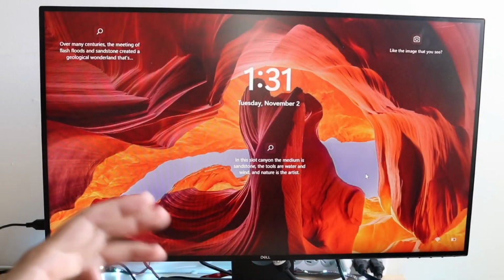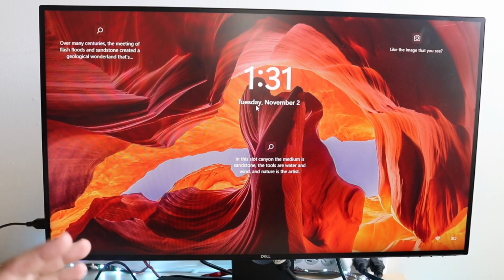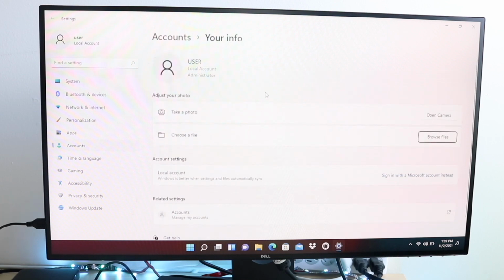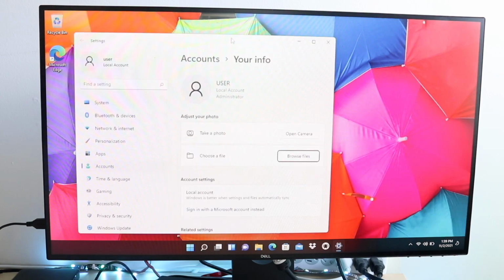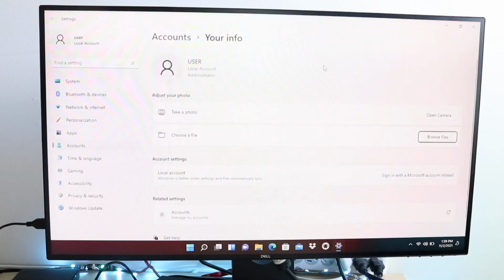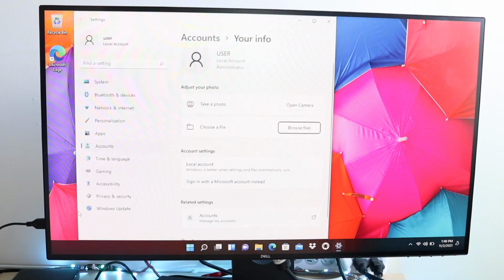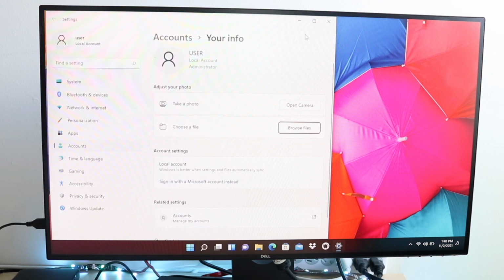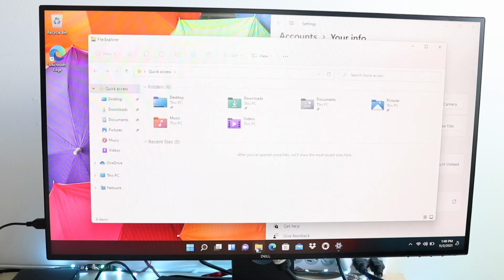How To FIX Camera Not Working On Windows 11!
Here is exactly How To FIX Camera Not Working On Windows 11!